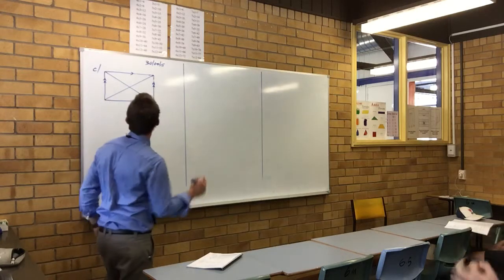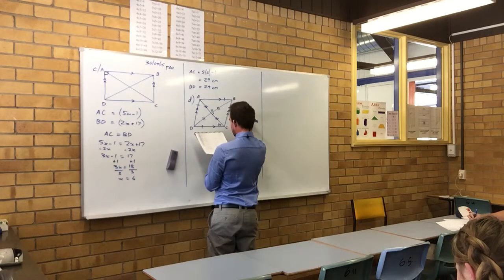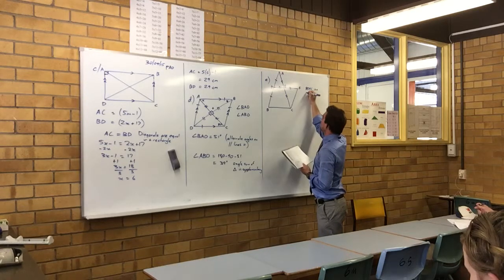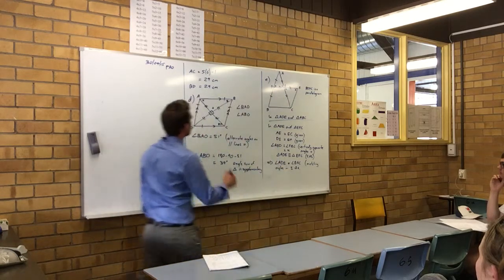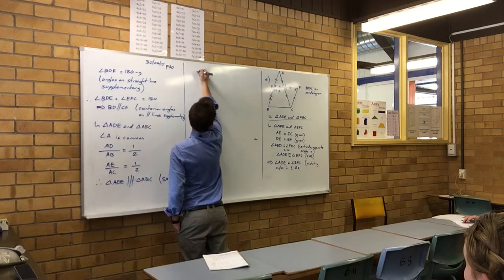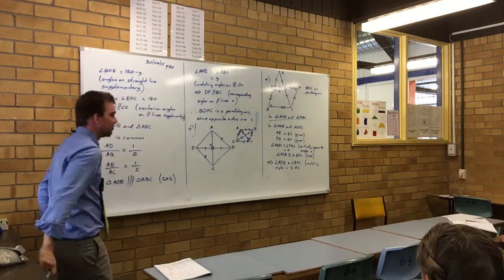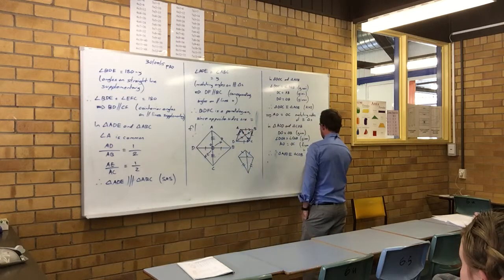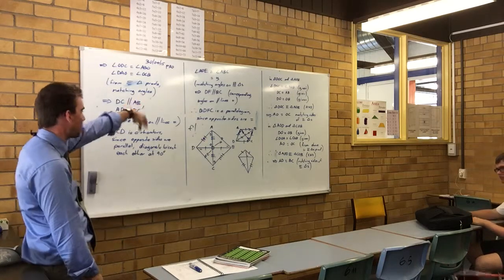300415 4.8) Quadrilaterals